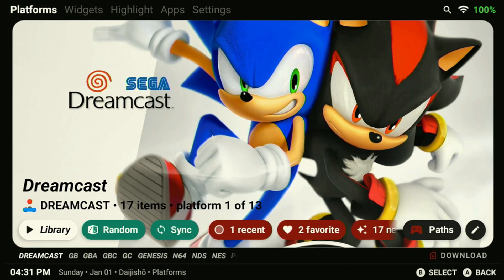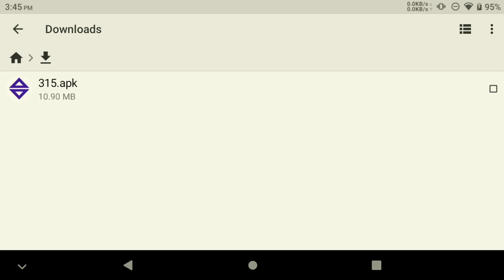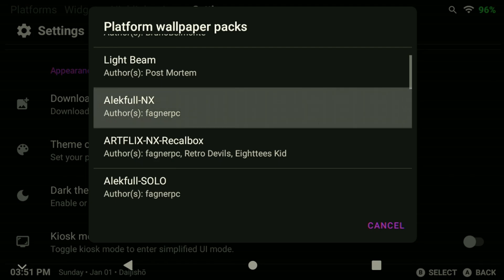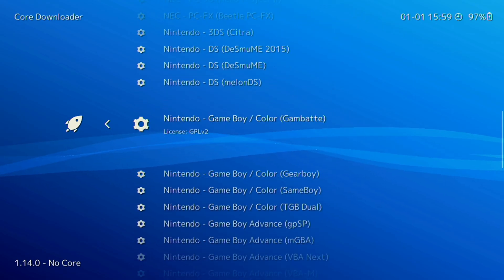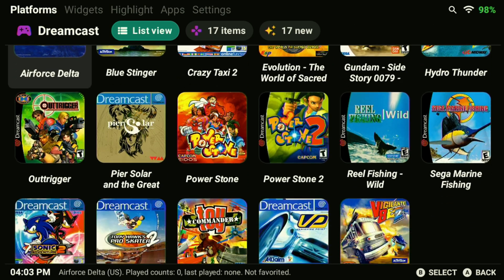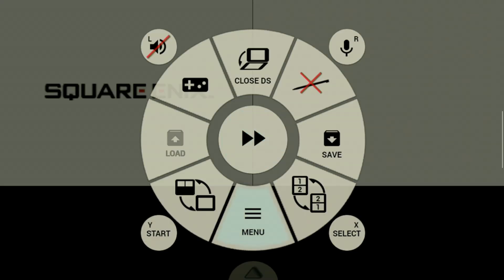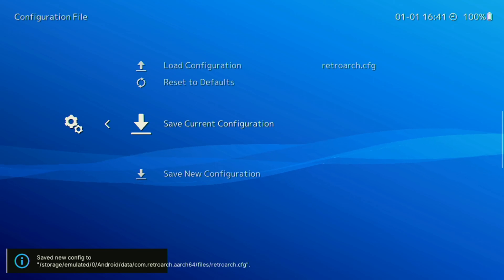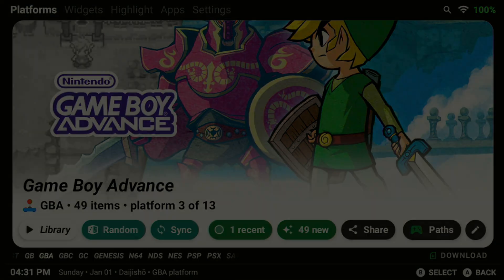Daijisho Setup Made Simple: A Quick Guide for Beginners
Looking to set up Daijisho, but feeling overwhelmed by all the options? Look no further, because, in this tutorial, I'm going to walk you through the process of setting up Daijisho, an emulation front-end that offers a wide range of customization options and versatility. This tutorial will take you step by step to set up Daijisho in a quick and simple manner, making it easy for beginners to understand. By the end of this video, you'll be able to set up Daijisho with ease. Make sure to pause as you go along.

Recommended Cores:
Dreamcast - Flycast or Redream (Standalone)
Game Boy Advance – mGBA
Game Boy/Game Boy Color – Gambatte
Nintendo (NES) – Nestopia
Nintendo 64 – Mupen64Plus (Or Standalone M64Plus FZ)
PlayStation – PCSX-ReARMed
Sega Genesis/Game Gear – Genesis Plus GX (PicoDrive/Sega 32X games)
Sega Saturn – Yabause (Or Standalone - Yaba Sanshiro 2)
Super Nintendo (SNES) – Snes9X

Dolphin Main (select beta or use the one from the Play Store)

Timestamps:
0:00 - Intro
0:31 - File Transfer
1:19 - Download Daijisho
1:49 - Setting up a File Explorer
2:37 - Initial Settings - Daijisho
3:21 - Button Layout - Daijisho
3:33 - Downloading Platforms - Daijisho
4:08 - Downloading Themes - Daijisho
4:52 - Getting RetroArch64
5:12 - Setting up RetroArch
6:08 - Downloading Cores - RetroArch
6:50 - Setting up BIOS Files
7:25 - Linking Systems - Daijisho
9:40 - Standalones Info
10:04 - NDS Emulation - Drastic
10:51 - PSP Emulation - PPSSPP
11:40 - Saturn Emulation - Yaba Sanshiro 2
12:09 - Gamecube Emulation - Dolphin
12:29 - Adding Favorites - Daijisho
12:42 - Disabling On-Screen Display - RetroArch
13:05 - Hotkeys - RetroArch
13:49 - Missing Artwork - Daijisho
14:10 - Deleting Games - Daijisho
14:23 - Final Thoughts

Mount adapter (for kit above)
Microphone Boom arm